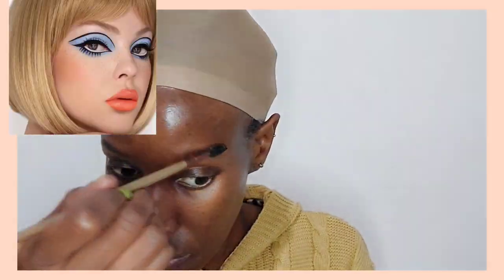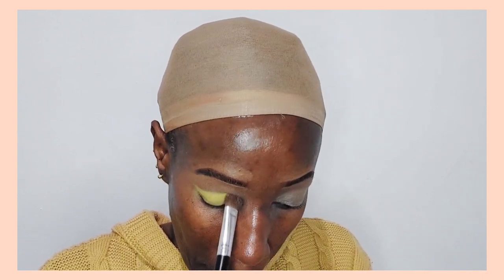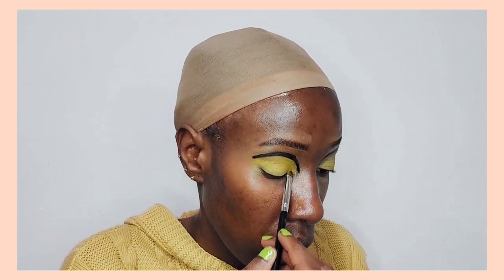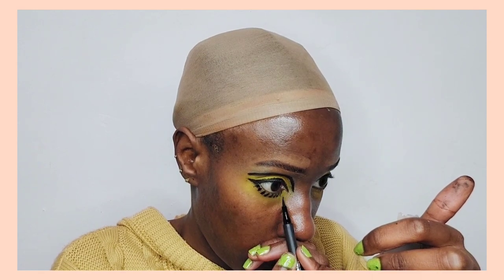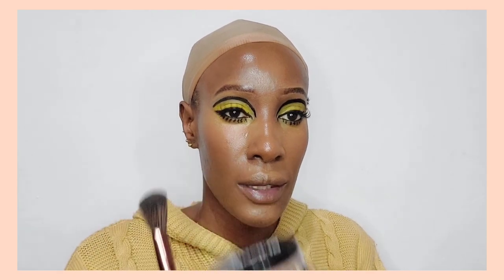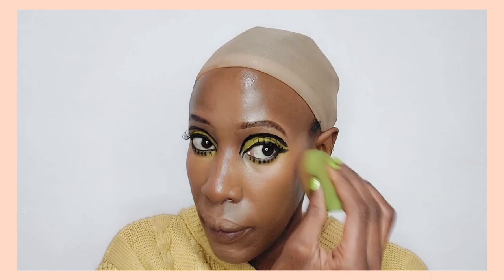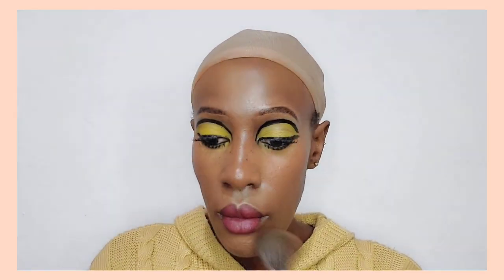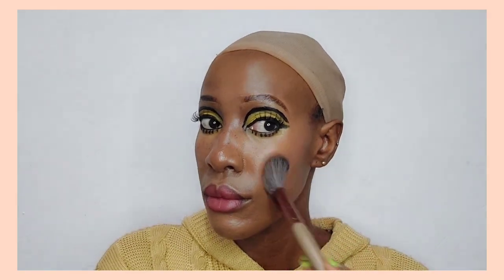HOW TO APPLY MAKEUP TUTORIAL 💣💄/I TRIED A TIKTOK VIRAL MAKEUP LOOK😅😅